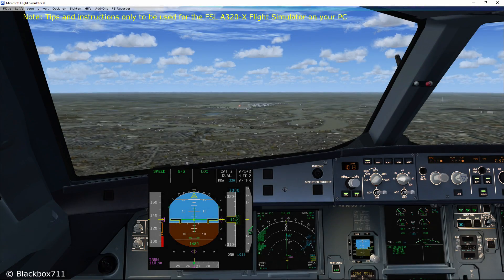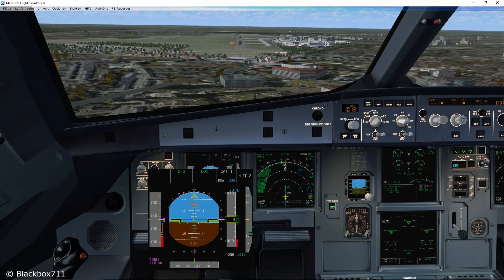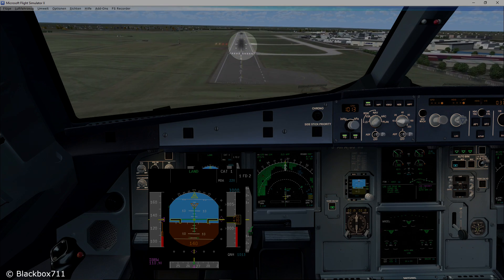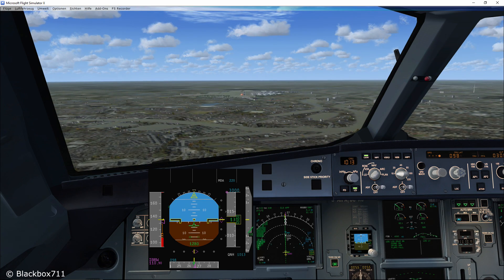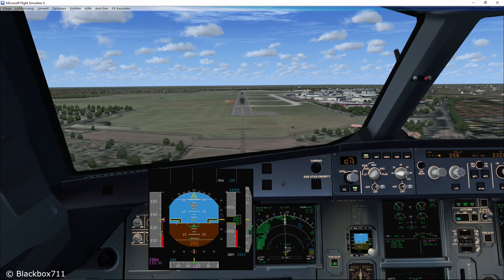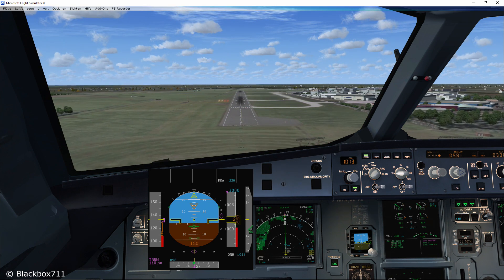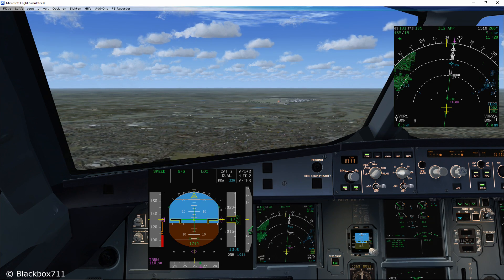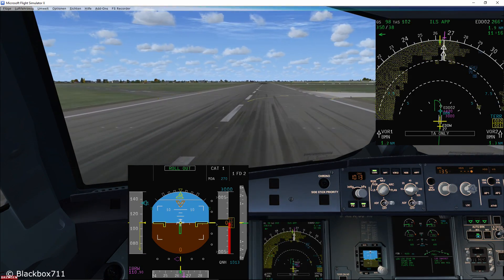FSLabs A320-X Basics: Landing Technique for the FSLabs A320-X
Tips and Instructions are only to be used for the FSLabs A320-X Flight Simulator on your PC!

PC Specs:
Intel i7-4790K @ 4.00 GHz, Nvidia GeForce GTX 980, 32 GB RAM, Logitech K120 Keyboard, Zowie FK1 Mouse, Thrustmaster Warthog Stick and Throttle